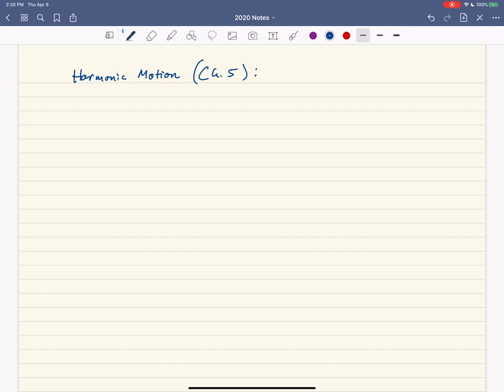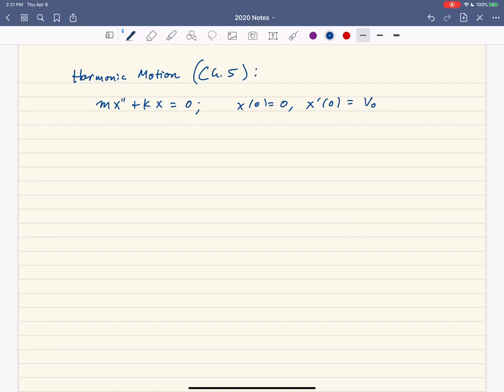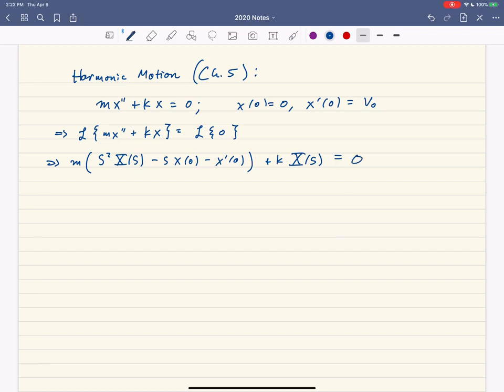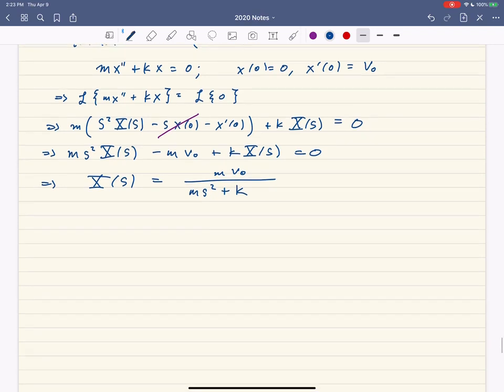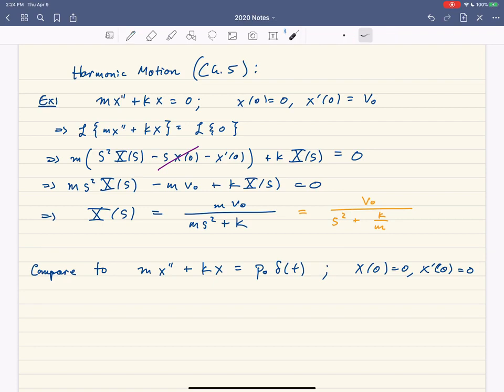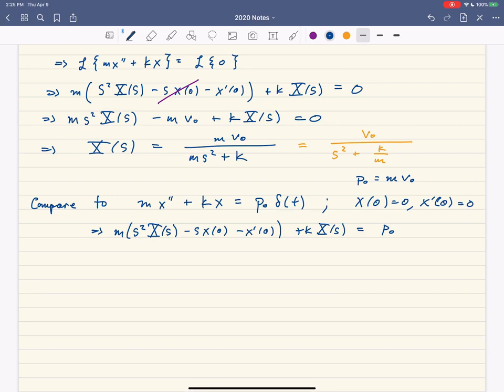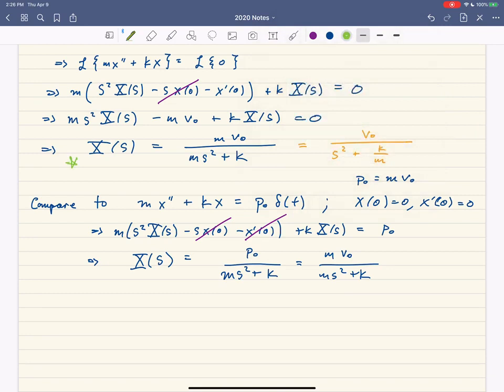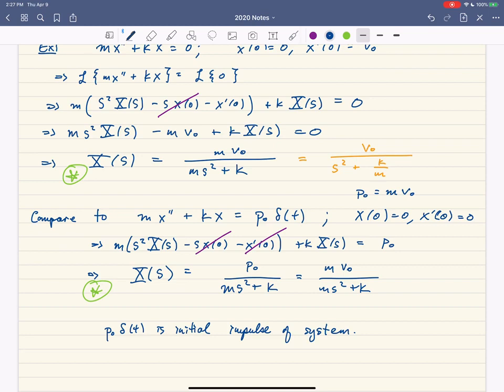Dirac Delta function and impulses